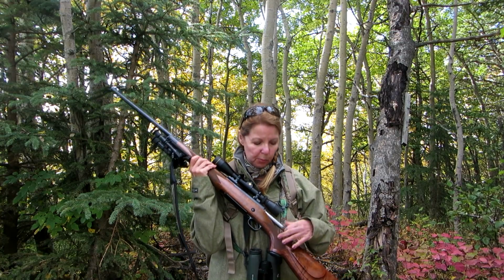How To Hunt Undetected- Staying Stealth While You Hunt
How do you stay undetected on a hunt?  Do you stay as hidden as possible?  Ammo Cans Here are tips to avoid scaring away animals you are hunting with flashes of reflection.  You may be spooking animals without realizing it.  Put on your hunting outfit before you head to camp, and stand in the sunlight.  Have someone look all over for reflective places that may alert an animal that you are near.  Remove jewelry, keep your camera in your pocket, shield eye glasses with a hat.  Check out your binoculars for gleams, and keep them covered.  Glass from the bottom of the hill up so you don't startle animals down below with a flash.  Make sure your gun barrel, stock, and scope have nonreflective surfaces.  Do what you can to prevent flashing your animals for better hunting results and stay out of sight.  Stay in stealth mode.

★☆★ RECOMMENDED RESOURCES: ★☆★
Gun Safe
Ammo Cans
Ammo Box
Shotshell Ammo Case
Tuffpak Gun Case